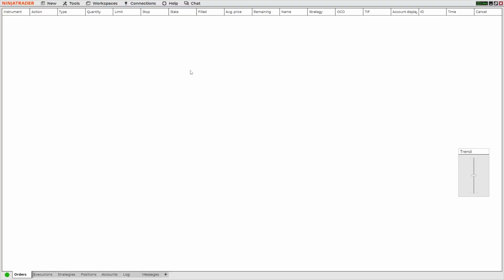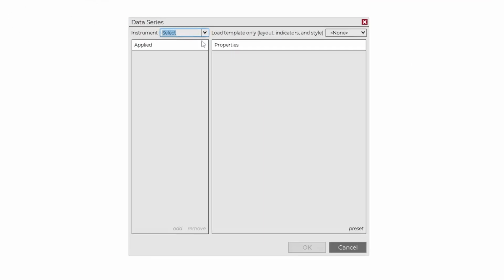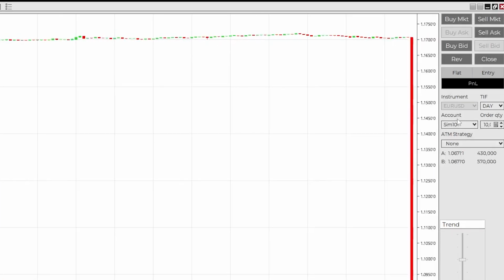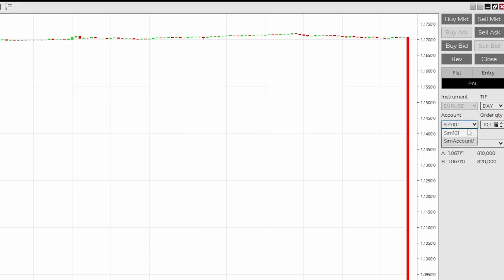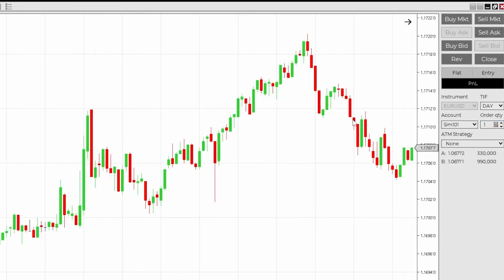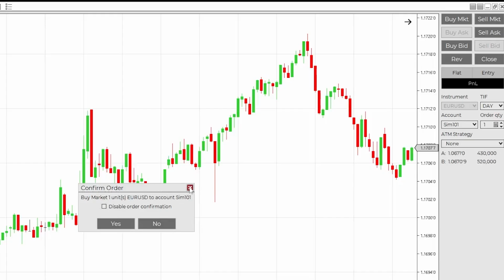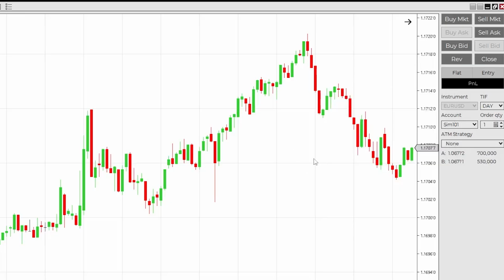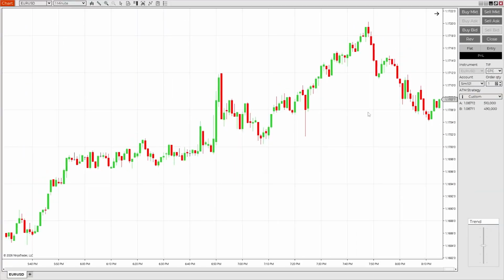How To Place Trades With NinjaTrader Chart Trader (2026) - Beginner Steps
Want to execute trades faster and more efficiently? In this video, I’ll show you how to place trades with Chart Trader in NinjaTrader step by step, so you can enter and manage positions directly from your charts.